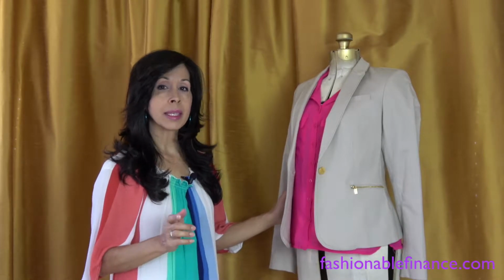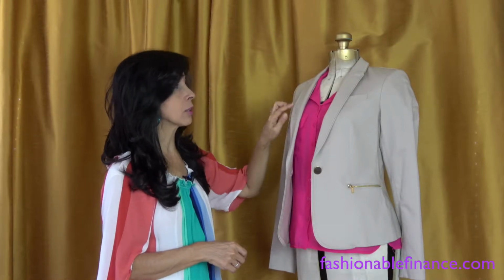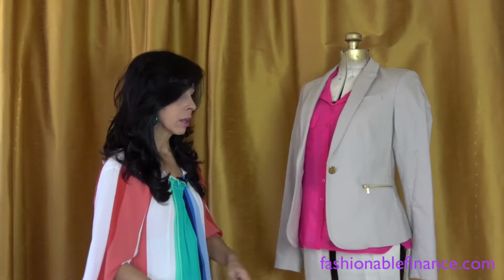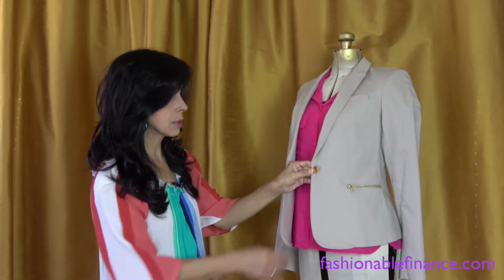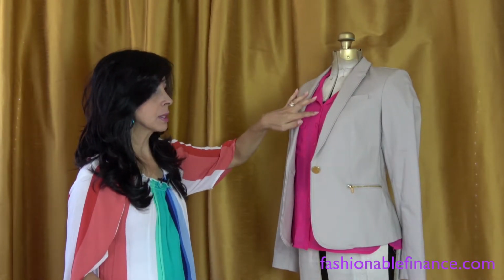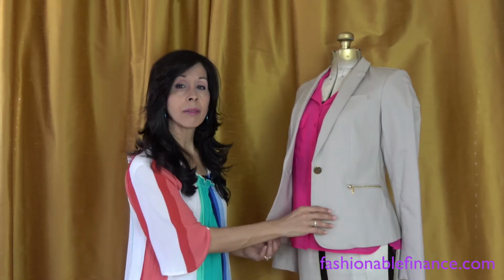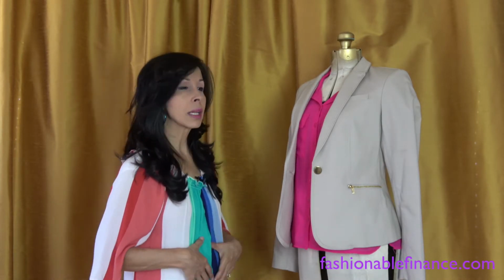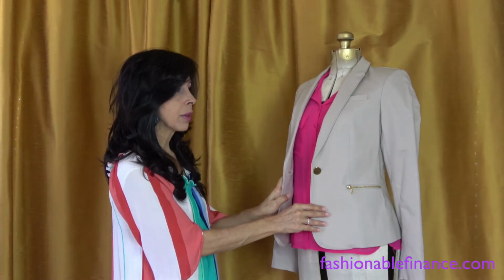1-Way To Hide A Tummy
A lot of women have a protruding tummy in the mid-section that can
become a very self-conscious area.  There are a lot of things that can happen
to women that affect our tummy area like, hormone changes, pregnancy,
and age.

Luckily there are things that you can do to hide your tummy if you have
one.

Let me know if this video has helped you.

Aloha, Janin